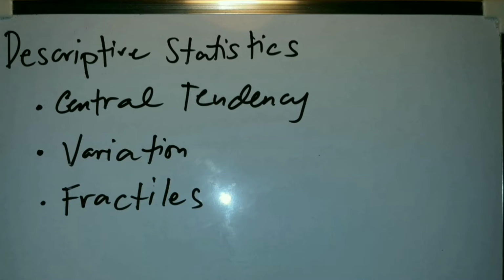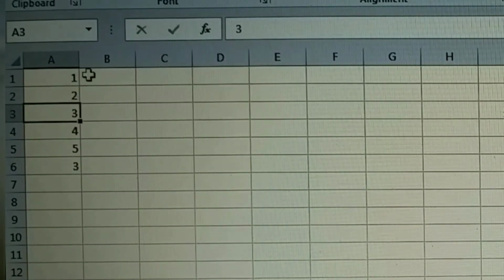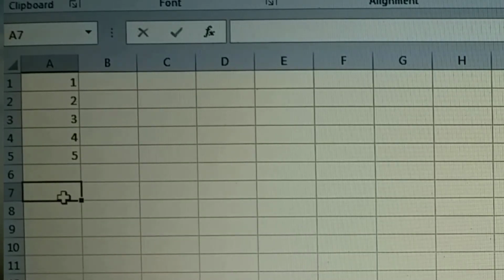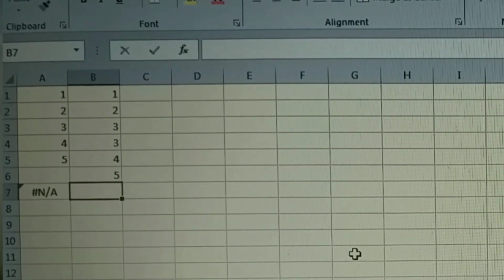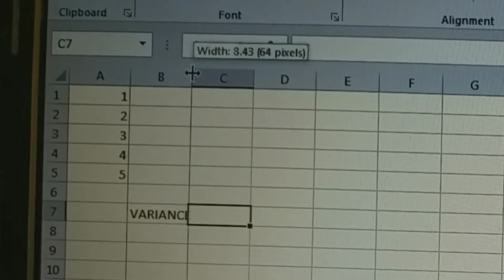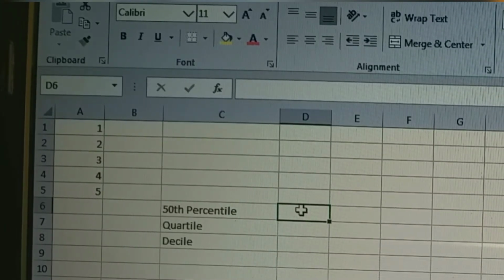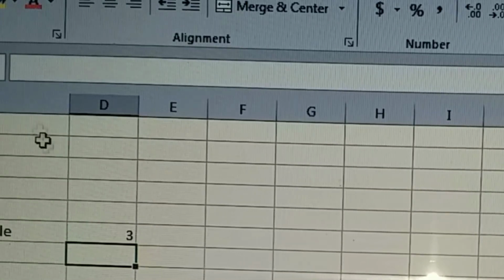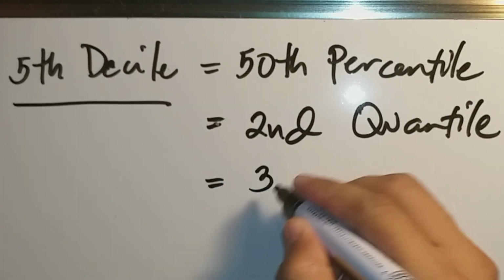Statistics for Social Work Lecture 02